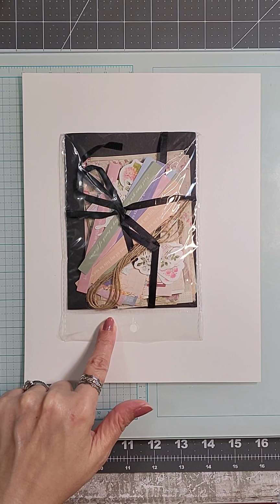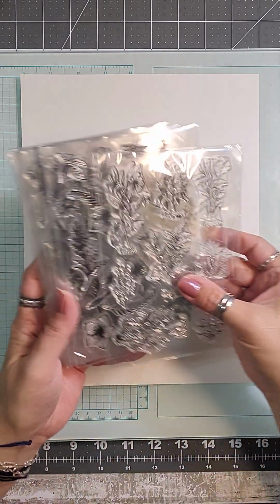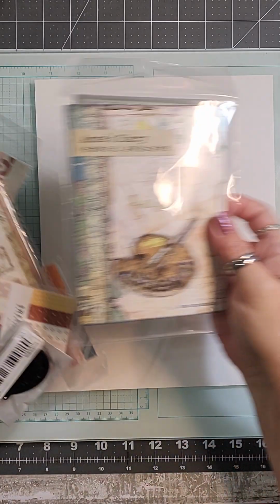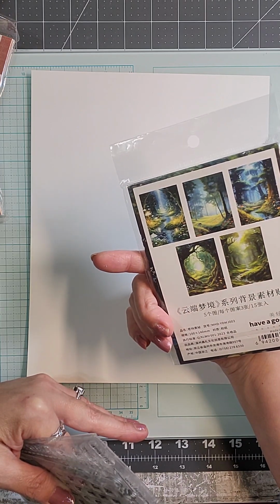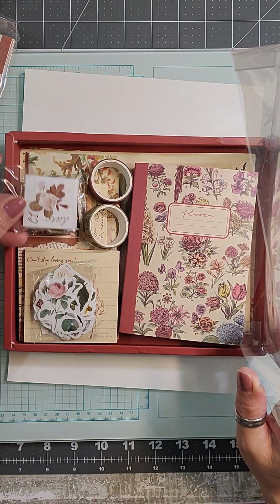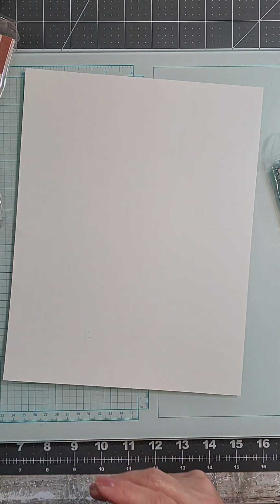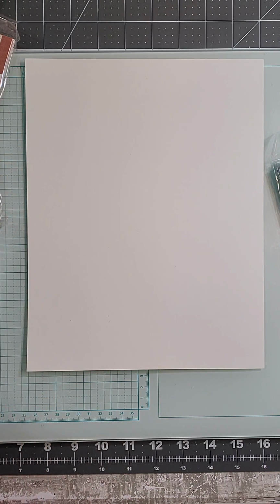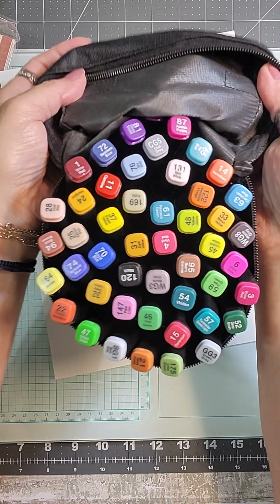Temu fishland prizes plus the give away prizes